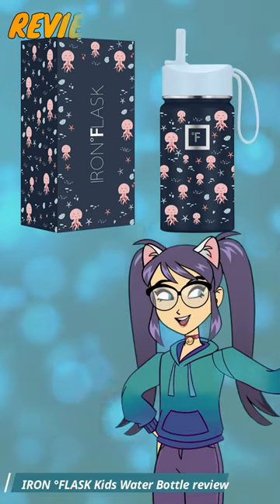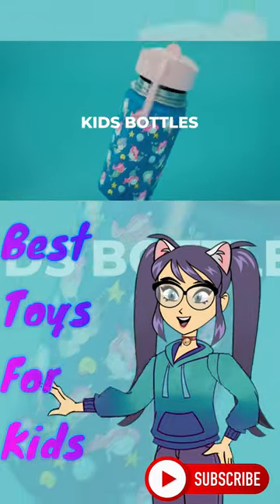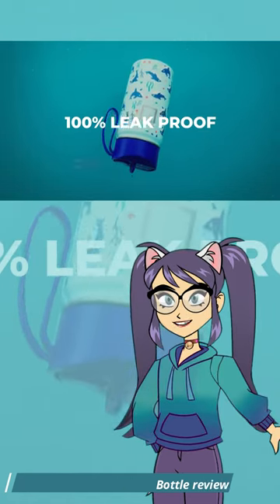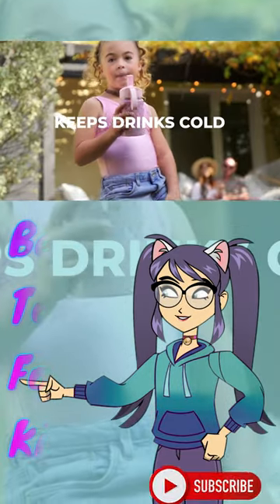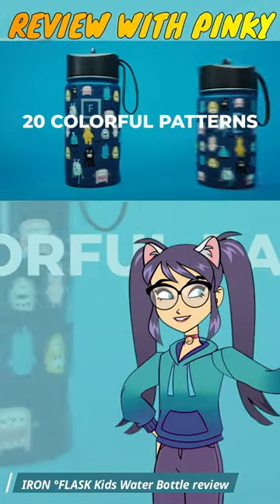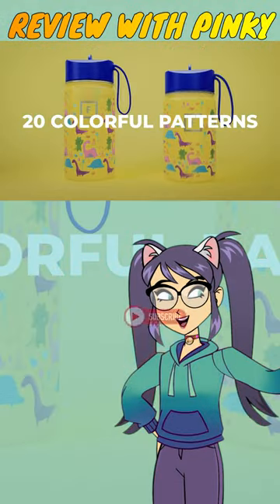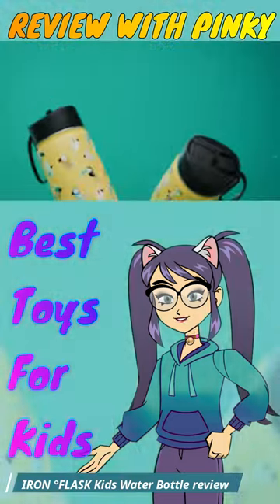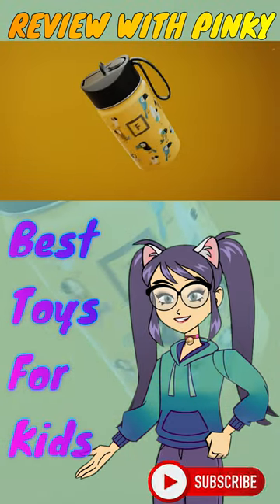Ultimate IRON °FLASK Kids Water Bottle Review | Review with Pinky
Hi I am Pinky, Welcome to my You Tube Channel.
This video is about Ultimate IRON °FLASK Kids Water Bottle Review | Kids Water Bottle | Review with Pinky
I am happy to provide you with a review of a YouTube channel that focuses on children's product reviews.

The channel description clearly states that their focus is on reviewing products for children, which is a great way to help parents and caregivers make informed decisions when purchasing products for their kids. The description also mentions that they provide honest and unbiased reviews, which is essential for building trust with their audience.
One of the things I appreciate about this channel is their attention to detail when it comes to reviewing products. They not only provide an overview of the product, but they also go into detail about its features, functionality, and potential drawbacks. This level of thoroughness is especially important for parents who want to make sure they are getting the best product for their child.
In addition to their reviews, the channel also provides helpful tips and advice for parents, such as choosing the best products for different age groups and ensuring their child's safety when using certain products.

Overall, I would highly recommend this YouTube channel to any parents or caregivers looking for reliable and informative reviews of children's products. The channel's dedication to providing honest and unbiased reviews, attention to detail, and helpful advice make them a valuable resource for anyone in the market for children's products.

ethic. They are there in support of the channel so we may continue creating valuable content for you. You are more than welcome to go directly to the website instead of going through the links above.

Original images from Amazon.com
Video resources from Canva, Clipchamp, Adobe Express
Sound Tracks from Purple Planet Musics